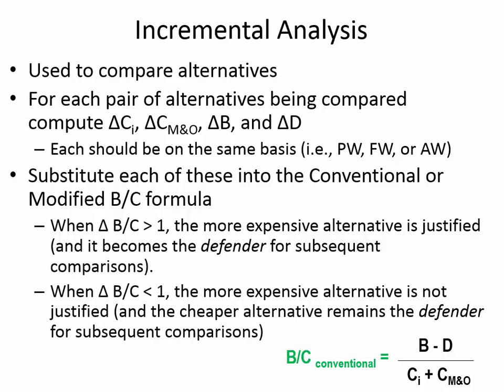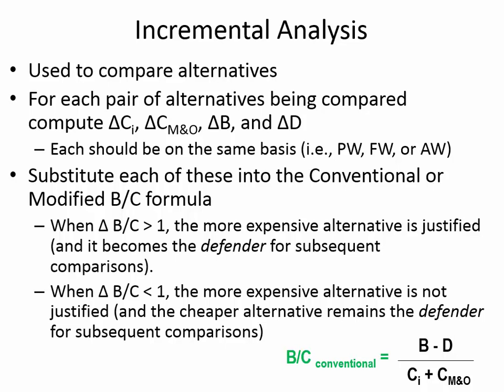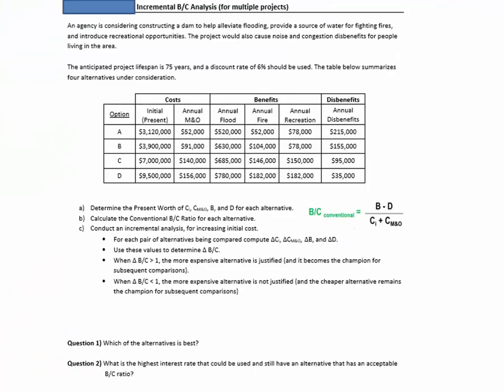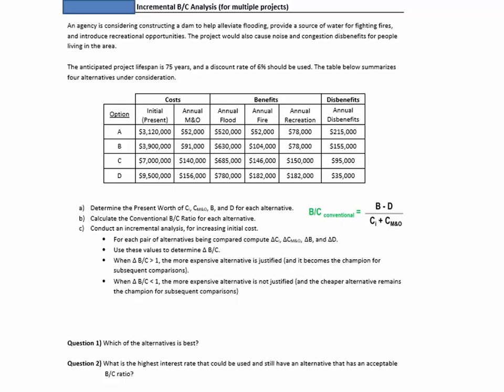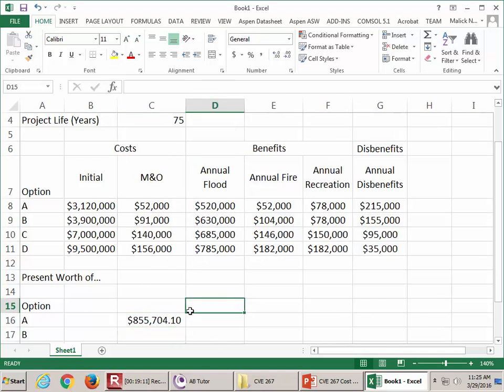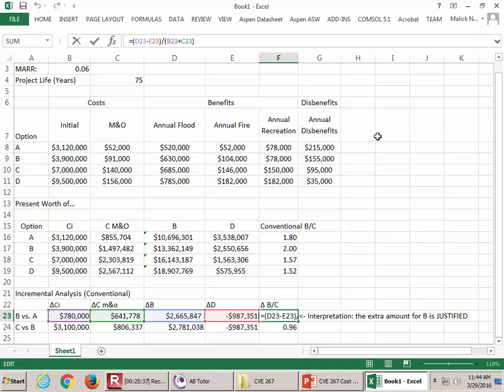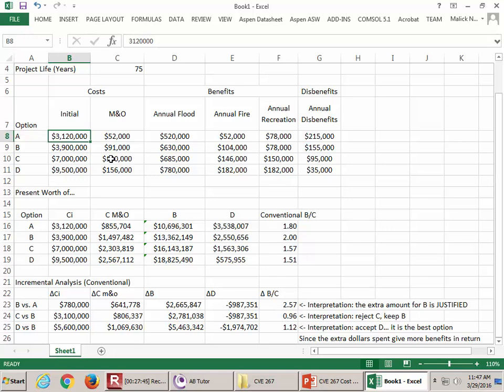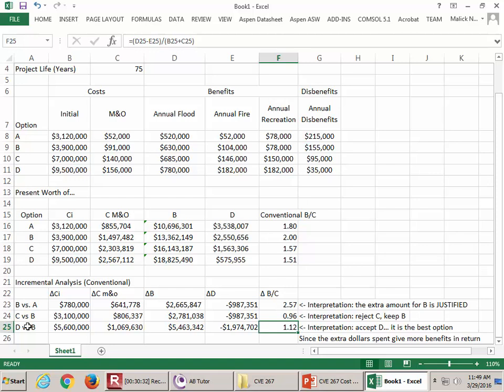CVE 267 - Class 26 (Incremental Benefit to Cost Analysis) 29 Mar 2016